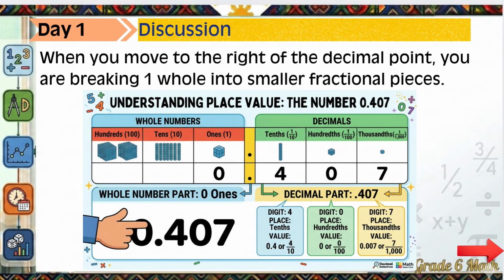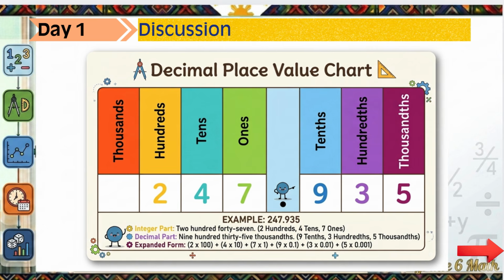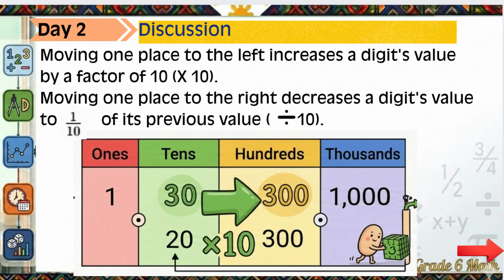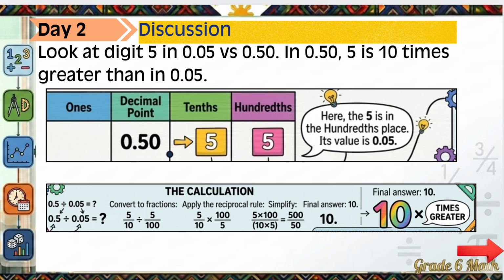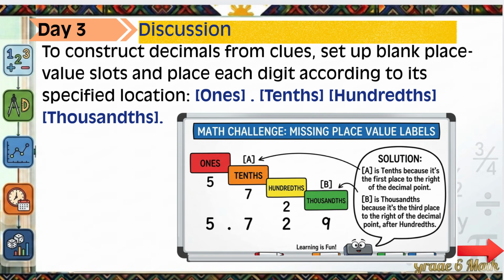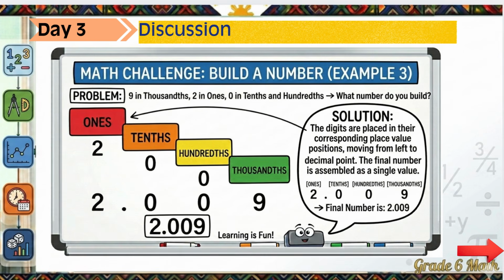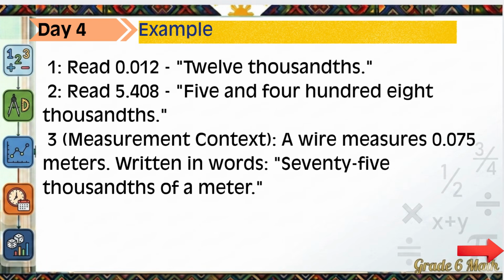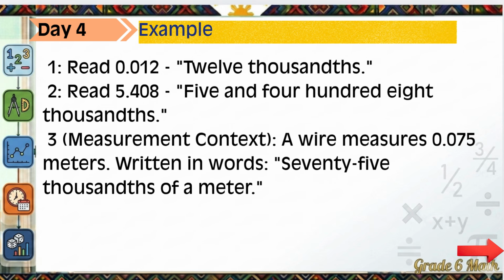Math 5 Term 1 Week 10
New DepEd BOW Compliant
Competencies: Week 10
Number and Algebra
●   Determine:
a. The place value to thousandths of a digit in a given decimal number
b. The value of a digit
c.  The digit of a number, given its place value
● Read and write decimal numbers with decimal parts to thousandths.